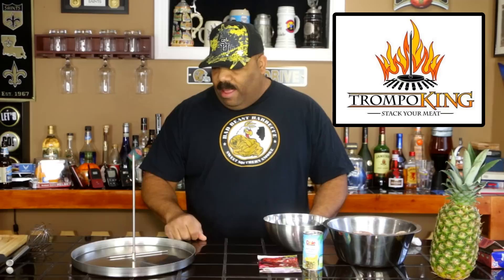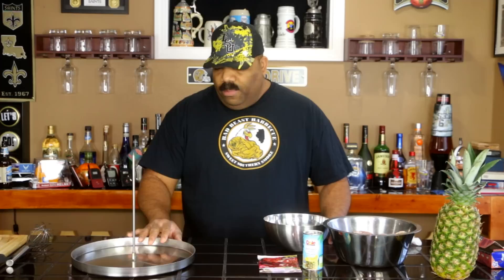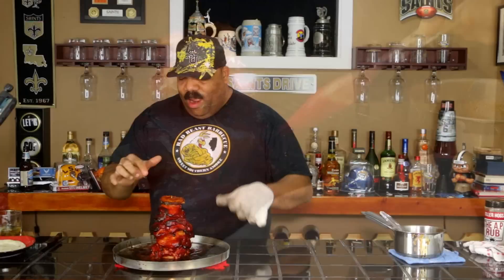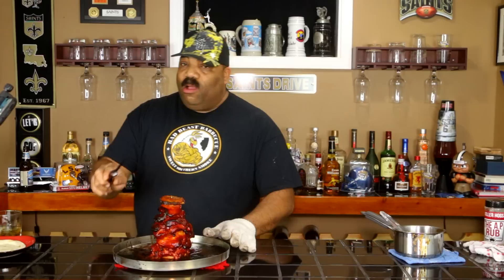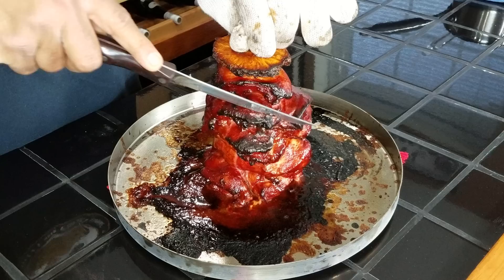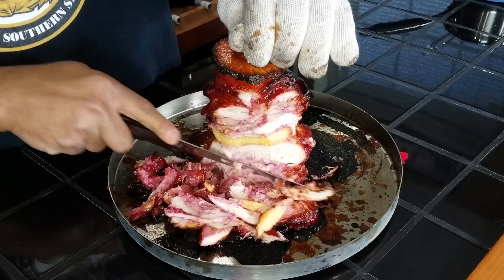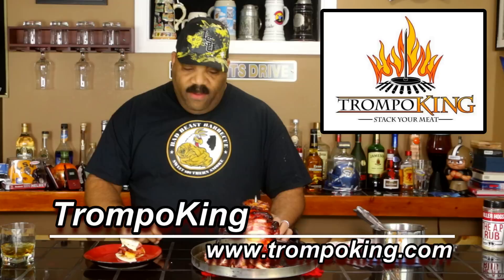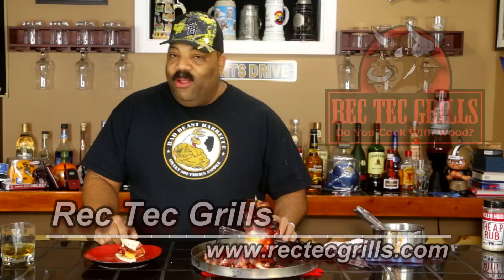Stacked Pineapple Charsiu Chicken - TrompoKing Review - Rec Tec 680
Stacked Pineapple Charsiu Chicken - TrompoKing Review

How to cook Stacked Pineapple Charsiu Chicken using the TrompoKing on the Rec Tec 680 Pellet Smoker.

Ingredients needed:

2 lbs boneless skinless chicken thighs
2 lbs boneless skinless chicken breast
1 pkg Hawaiian Pride Charsiu Sauce
1 small can of pineapple juice
1 pineapple
SPG (Kosher Salt, Black Pepper and Garlic powder)

Products used in this video:
1. GlovePlus Black Nitrile Industrial Gloves
2. Killer Hogs The A. P. Rub All Purpose Seasoning
3. Imarku 7-Inch Stainless-Steel Chopper-Cleaver-Butcher Knife
4. Hawaiian Pride Char Siu Sauce (pkg)
5. A-MAZE-N Pellet Tube Smoker

Get Your Bad Beast BBQ t-shirts and other great designs

Entire - Quincas Moreira
Smooth - Silent Partner